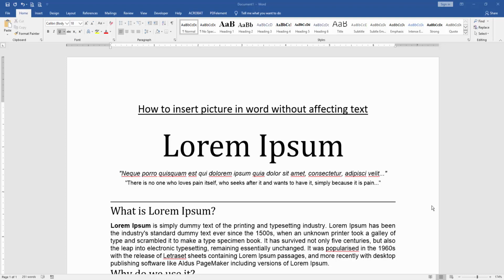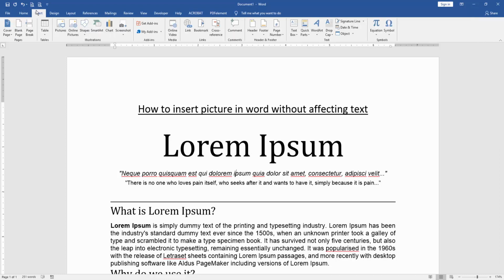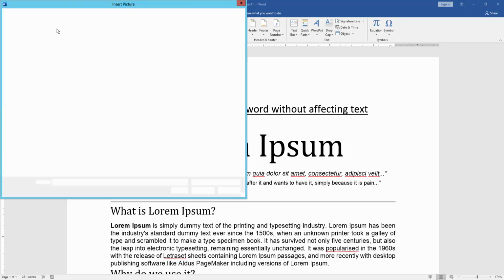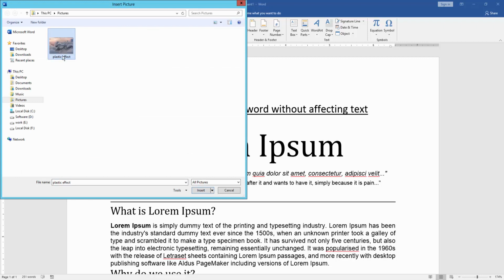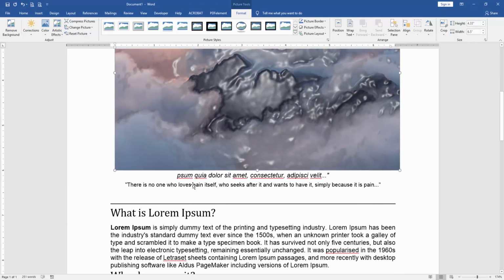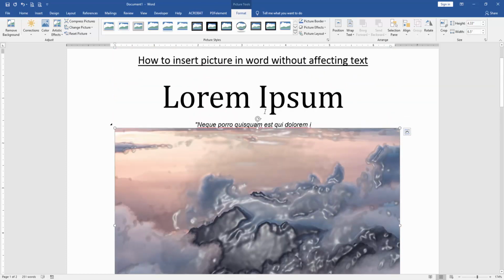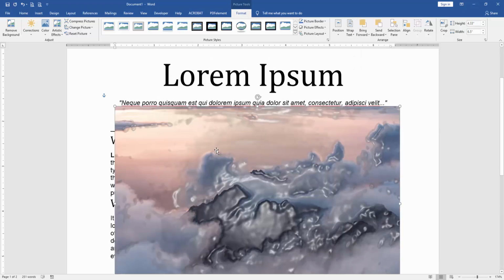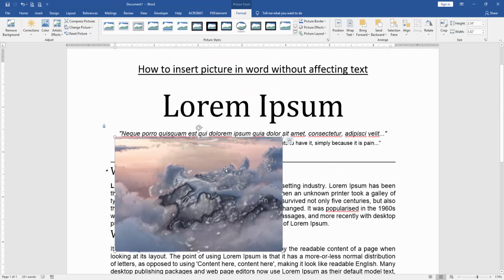How to in word without affecting text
Assalamu Walaikum,
In this video I will show you, How to insert picture in word without affecting text. Let's get started.